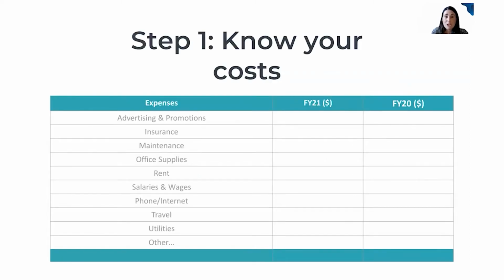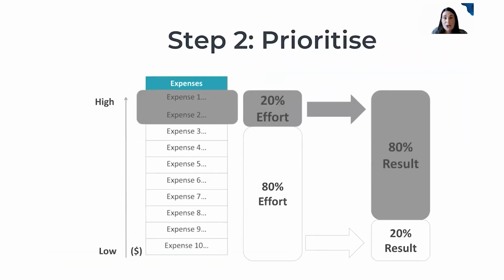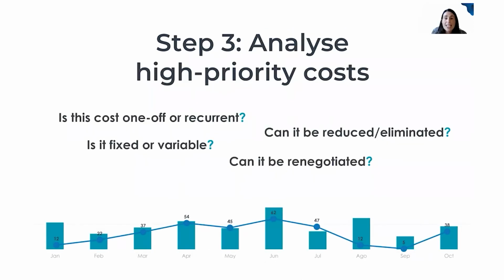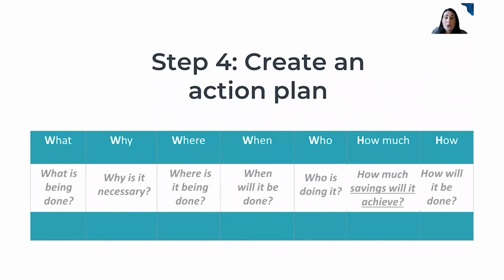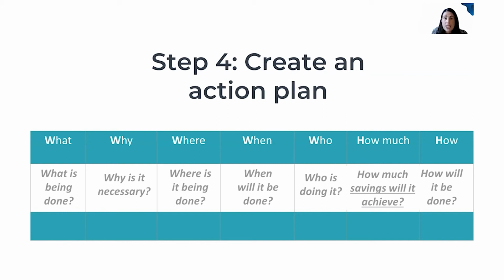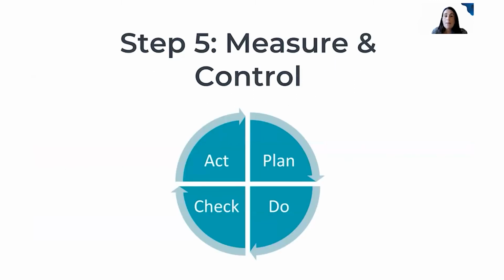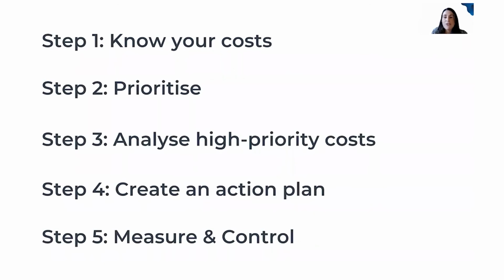5 simple steps on how to identify and implement cost savings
This video includes 5 steps for cost savings.

1. Know your costs

2. Understand and identify high priority costs

3. Analyse high priority costs

4. Create action plan and

5. Measure and control

I’m a member of Benefolk. We are a network of subject matter specialists that offer organisational support and advice to the social sector.

The Social Sector Video Library is an initiative of Benefolk Foundation and supported by The Department of Communities and Justice (NSW).